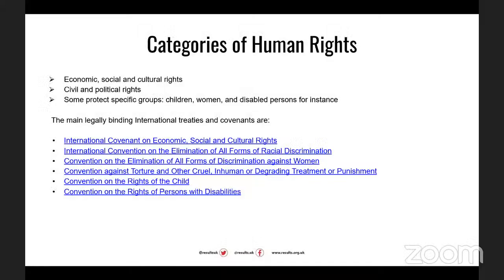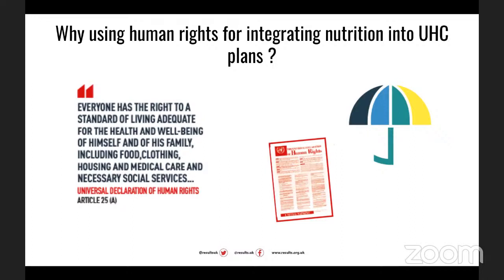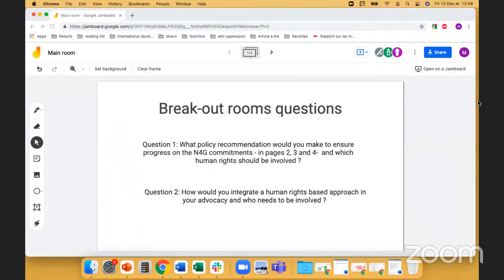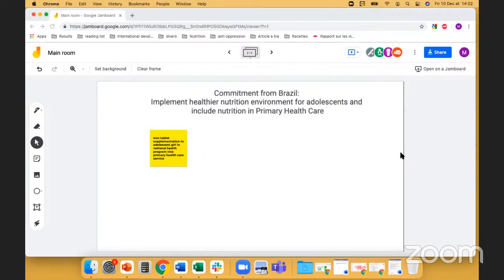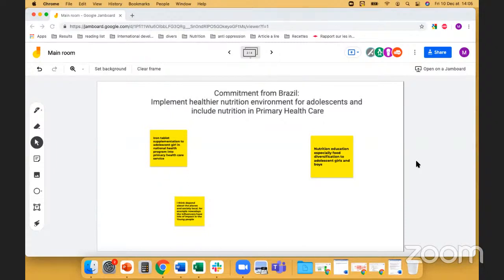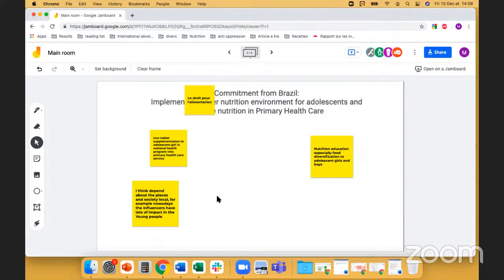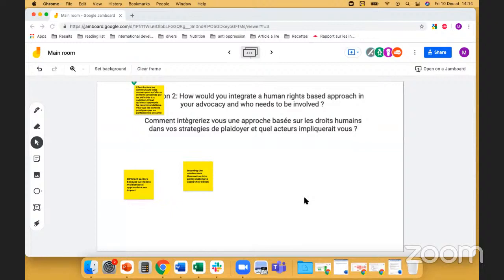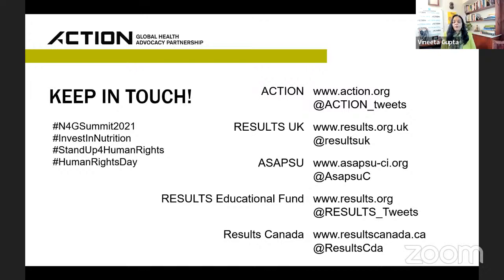Rights-based policies for tackling malnutrition and advancing Universal Health Coverage (UHC)